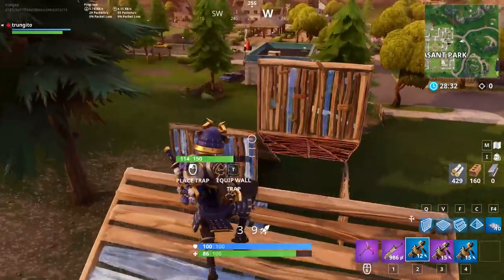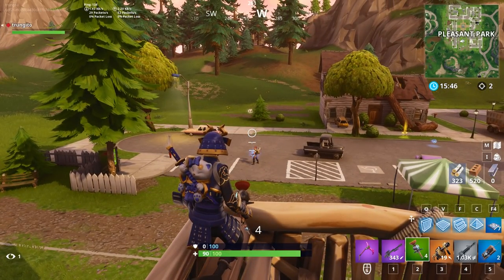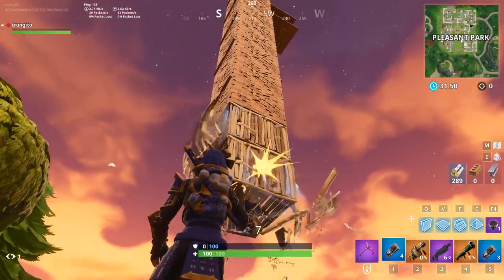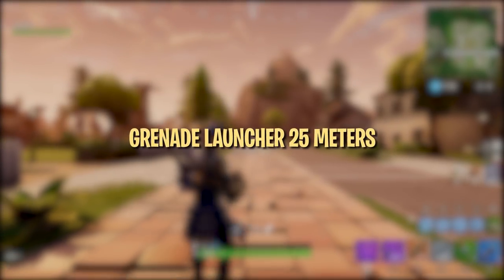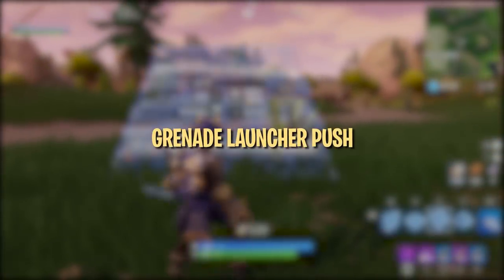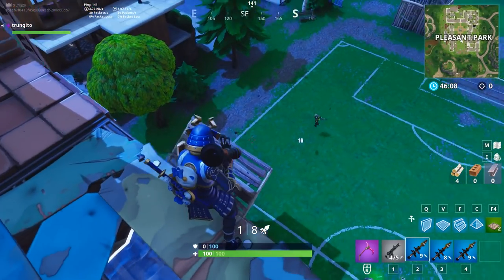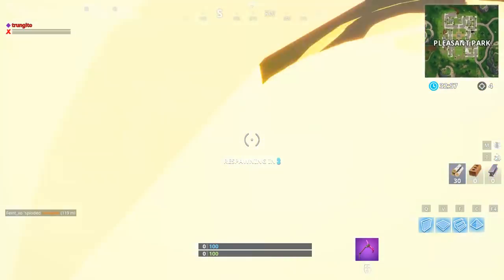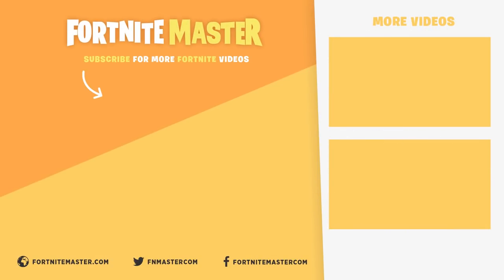Fortnite Explosives: Tips & Tricks (Fortnite Battle Royale)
Finding it hard to know when you should use explosives? Confused about some explosive strategies? Learn how to get the most out of explosives in Fortnite with this video guide!

Voiceover: TheSavedOne
Script: Kai Peterson
Editing and Video: Trungito